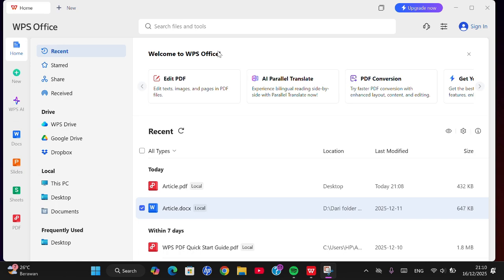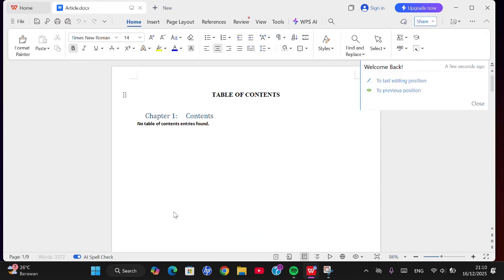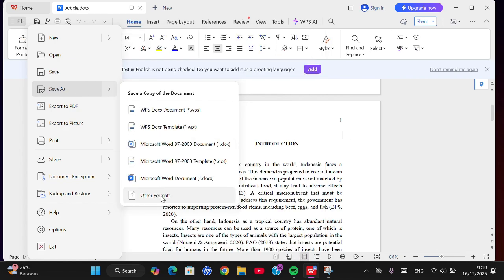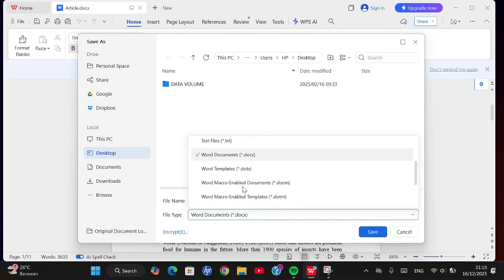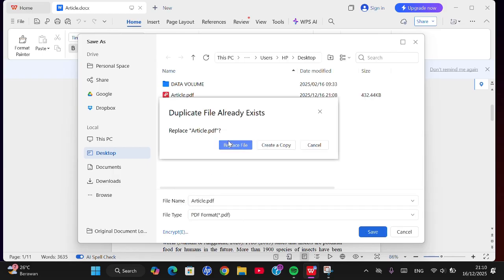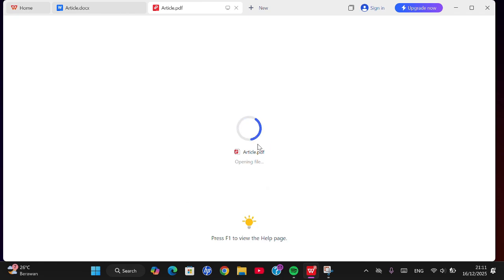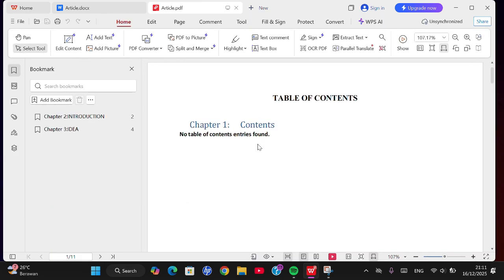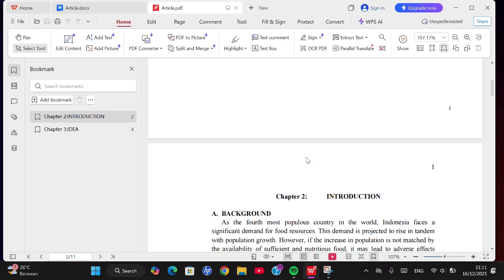Convert in 1 Click! - how to convert Word to PDF using WPS Office tutorial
Stop wasting time with complicated tools. Convert Word to PDF easily using WPS Office.
📄 Convert Word document to PDF fast
⚡ Simple save as method
💻 Works on PC and mobile
✅ No extra software needed
🎯 Beginner-friendly tutorial